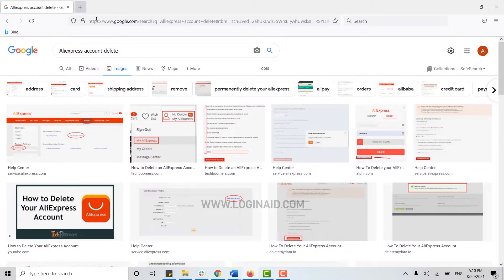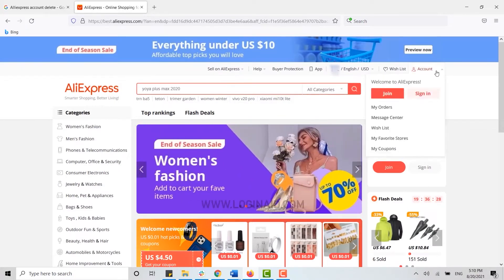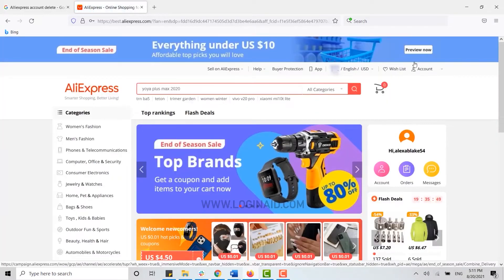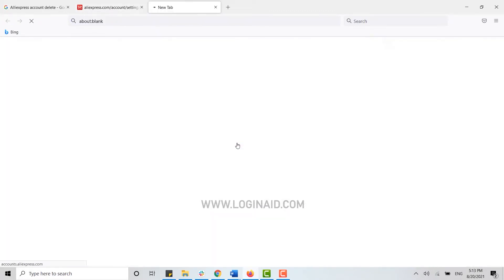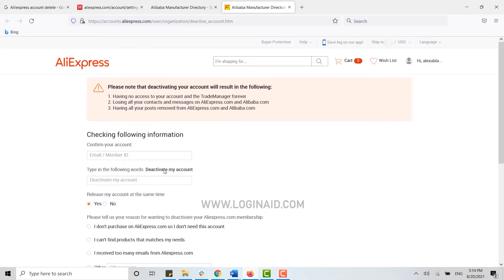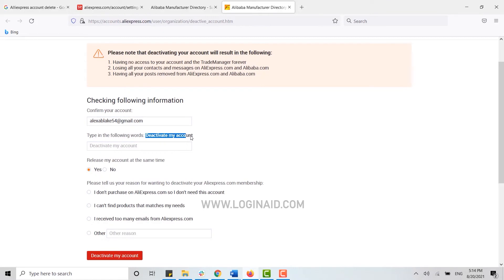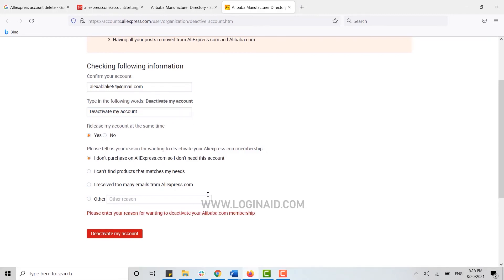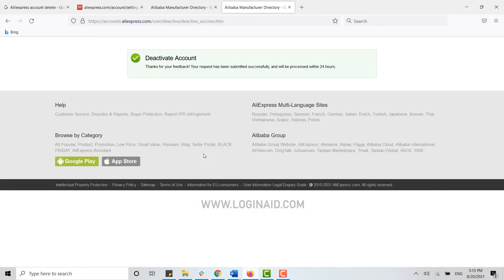How To Delete AliExpress Account Permanently 2021 | Deactivate & Close AliExpress.com Account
This tutorial video guides you on how you can delete AliExpress Account Permanently.
Deactivating your account will result in following:
You won’t have any access to your account and trade.
You will loose all your contacts and messages.